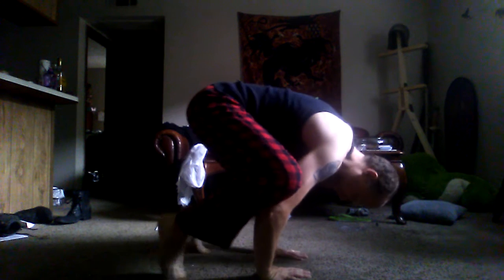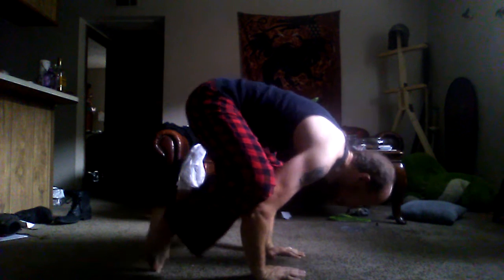Ye old at home workout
just illustrating some if the exercise I do to stay healthy and happy, I started this after gulfwars 2018 to keep me in shape for the next year's event and any time I get to fight really.